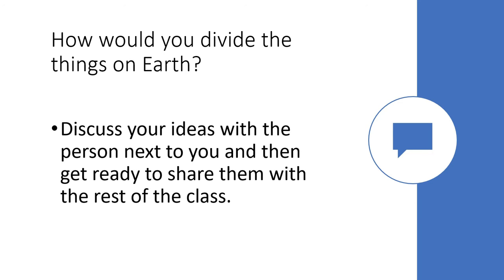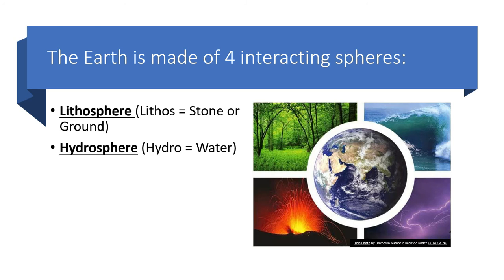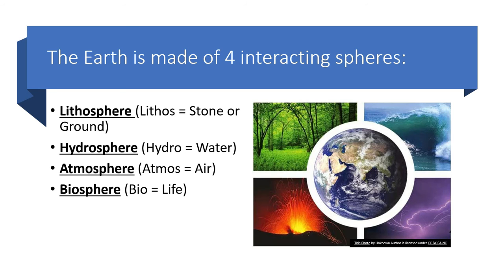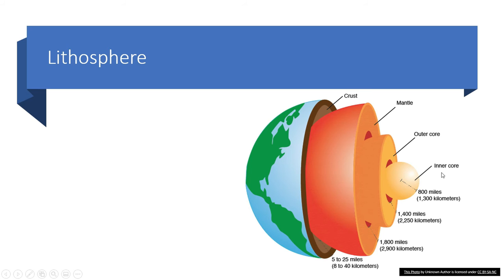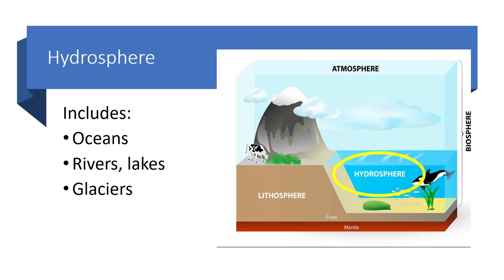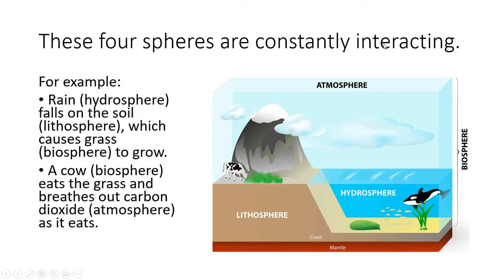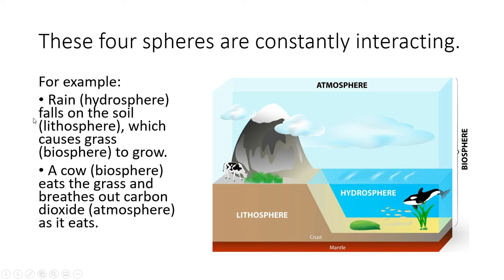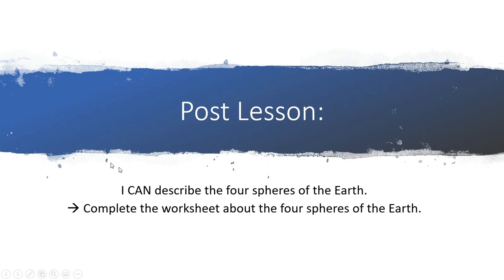Lesson 1 Intro to the Spheres